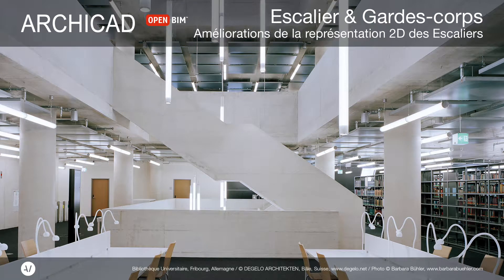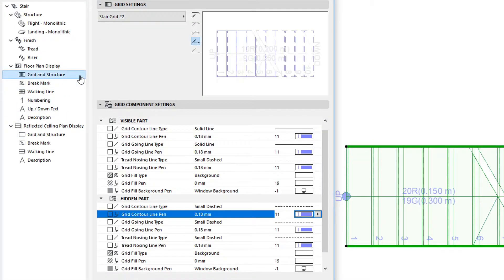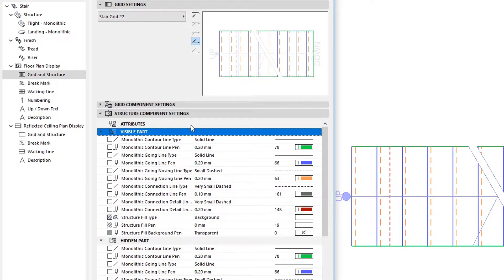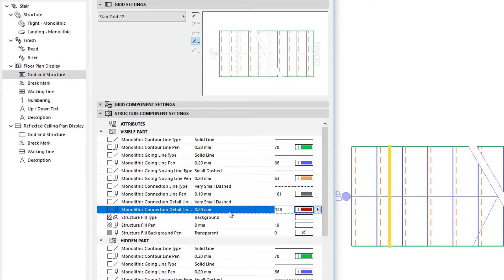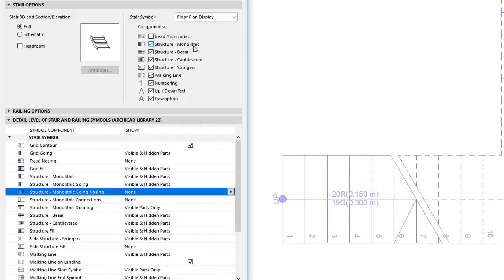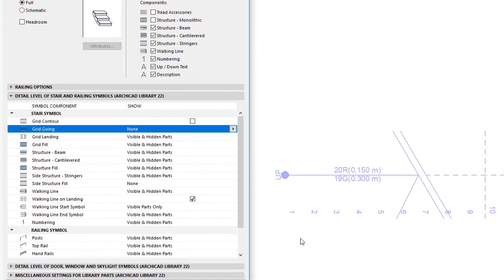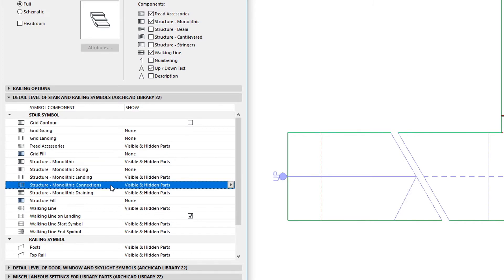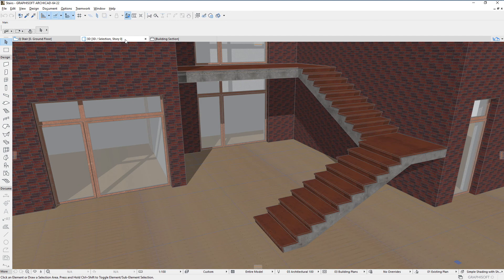Améliorations de la représentation 2D des Escaliers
Des perfectionnements au nouveaux Outils Escalier et Garde-corps pour une modélisation plus rapide et une documentation plus précise.
Pour accéder aux sous-titres en français, choisissez dans Youtube - Paramètres - Sous-titres.